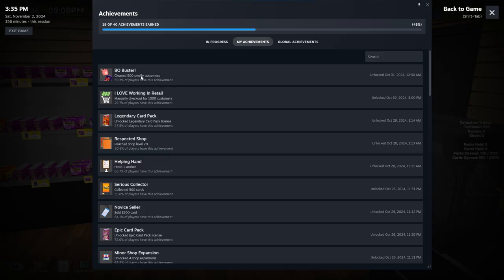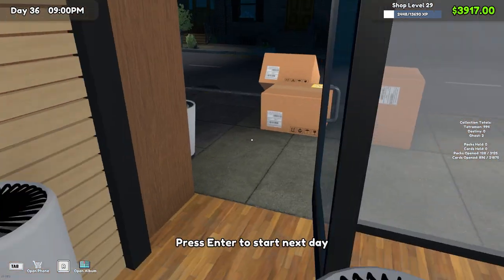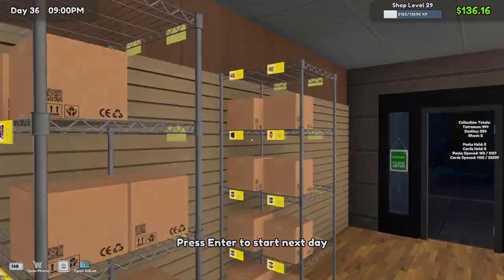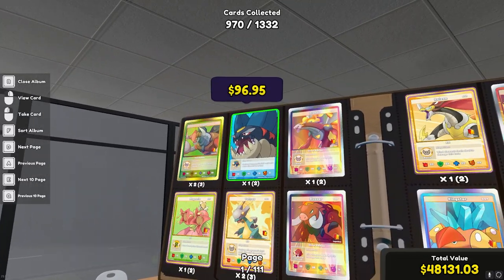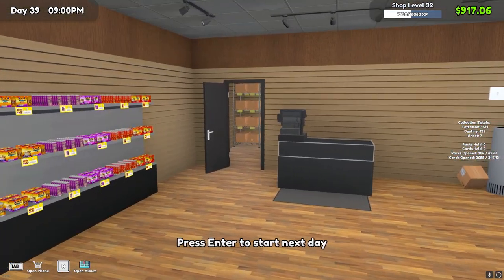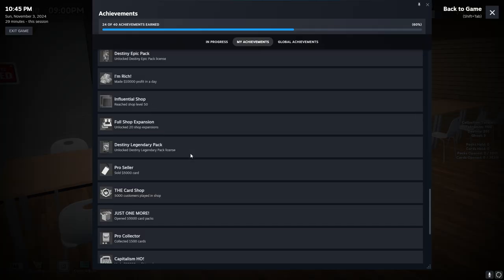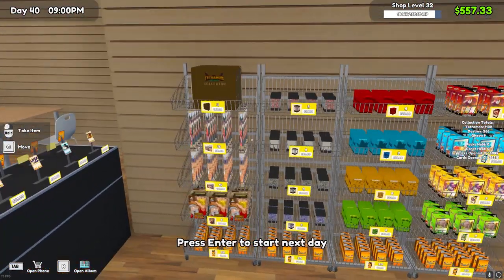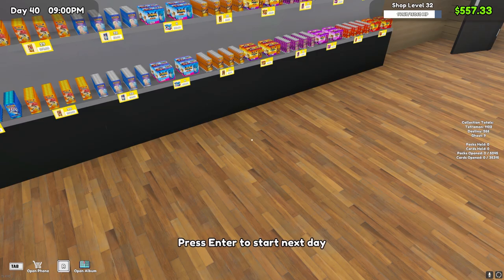The Great Expansion | TCG Card Shop Simulator 100% Run | Ep 7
We are making great progress, this time in the form of a big shop expansion.  As we get closer to completing the more time-consuming achievements, episodes will come out a little slower.

As always, you can use the Discord link or the comments below to let me know what games or mods you want to see in the future.